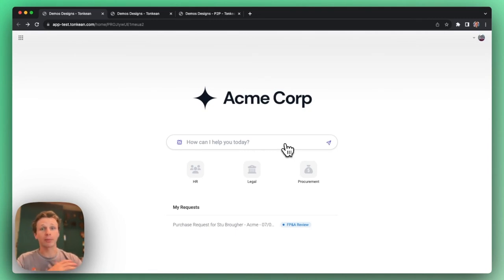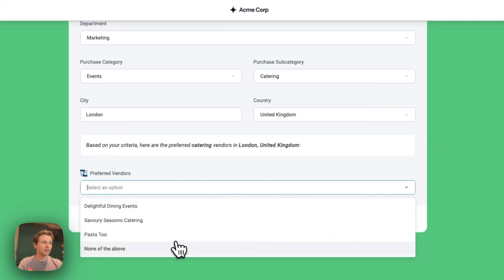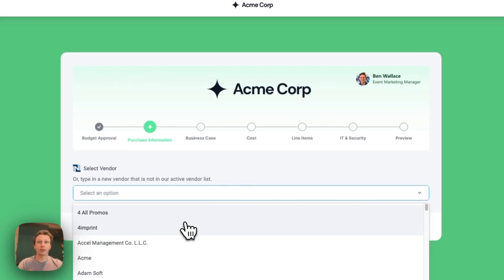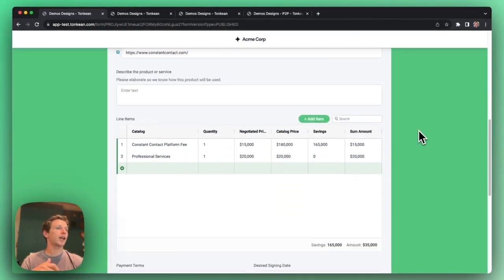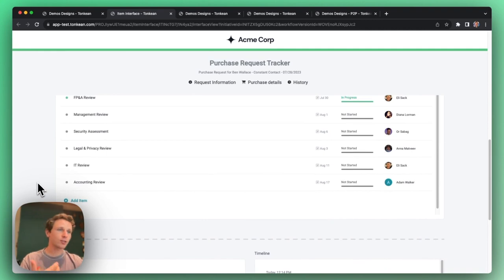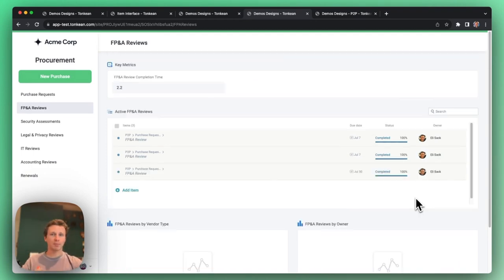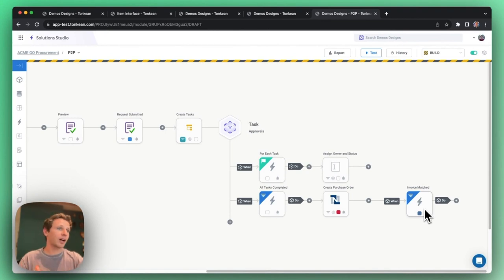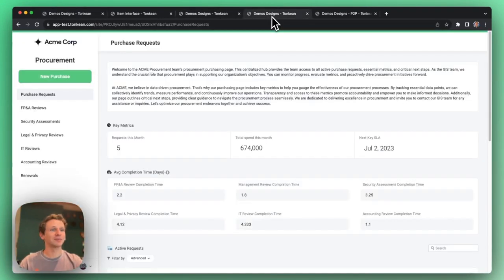ProcurementWorks by Tonkean: Overview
A short walkthrough and demo of Tonkean's ProcurementWorks solution for enterprise procurement teams.